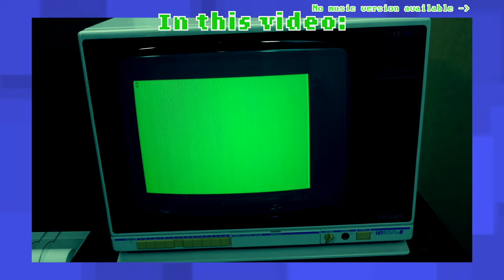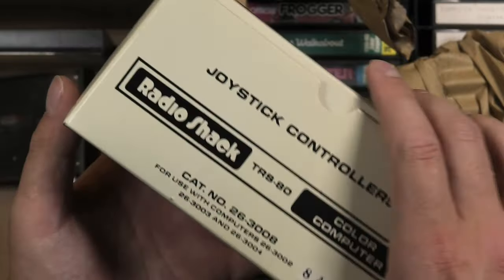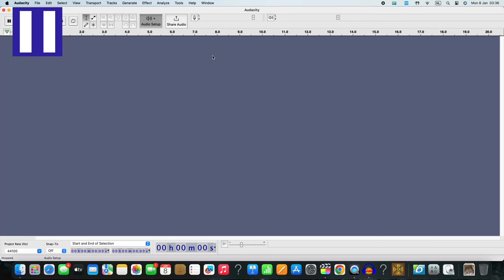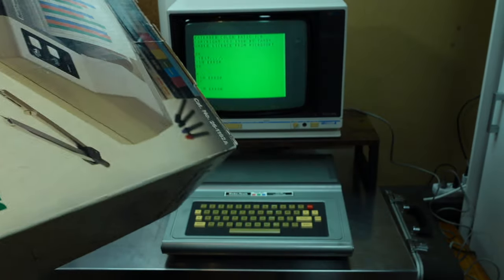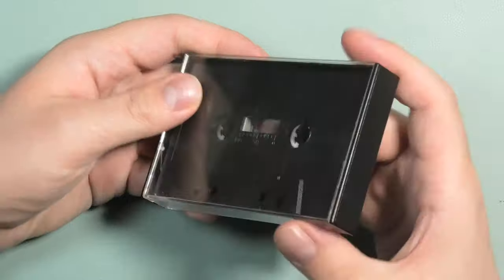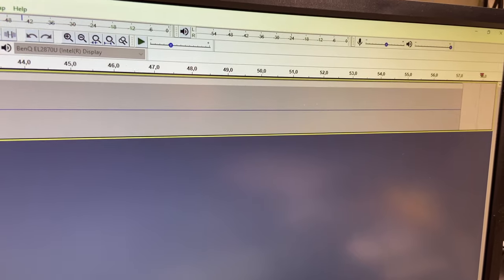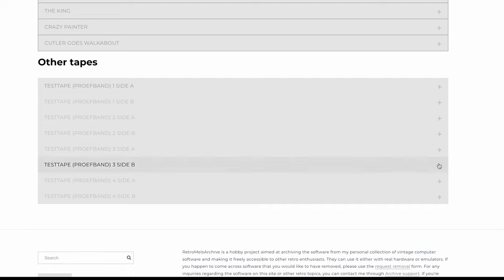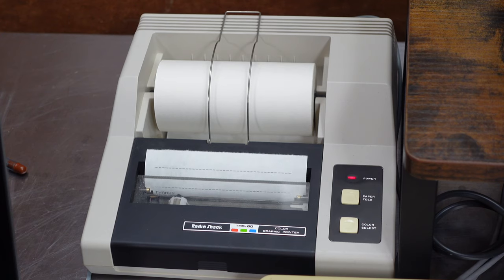Digitising some Colour Computer Tapes! Adventures in Archiving Ep 1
In this episode of Adventures in Archiving, join me as I unbox a treasure trove of retro tech goodies! 🎮 From encountering load errors to fixing a broken tape and testing out a vintage printer, it's an adventure filled with nostalgia and excitement. Let's dive in!

I wanted to give you an update on my archive site, but let's save that for another video. For now, let's focus on the archiving journey ahead. It all began with a box from the Dutch version of eBay, filled with pristine RadioShack products. 📦 Among them, the main attraction: a Color Computer 1.

Join me as we explore the contents of this box, including cartridges like Polaris and Color File, along with manuals and documentation in Dutch. 📚 Despite a bit of grime, the computer cleans up nicely, and we're ready to test it out with games like Galactic Attack and Frogger.

But the real gem of this lot? The included software and joysticks! 🎮 With plans to digitize the cassette tapes, we dive into the process using Audacity and a trusty cassette deck. Along the way, we encounter some interesting surprises, including trumpet music mixed in with computer programs!

As we test various programs and troubleshoot loading issues, we also take a closer look at a vintage printer and its colorful ink pens. 🖨️ Despite a few challenges, we manage to get some programs running and even print out cassette labels.

So, join me on this 20-minute archiving adventure, and discover the joys and challenges of preserving retro tech history. 📼 On my archive site, you'll find the tape files and instructions for use with your Color Computer or XRoar emulator. 🌟